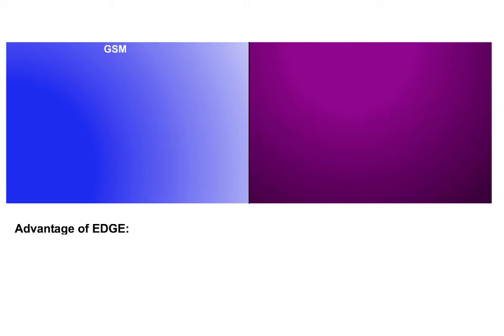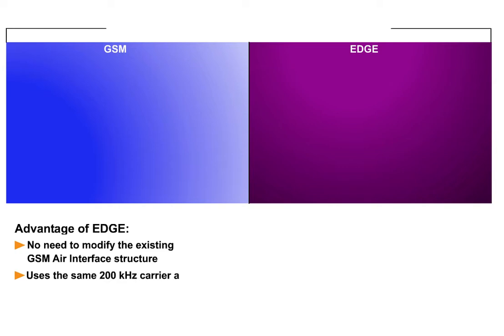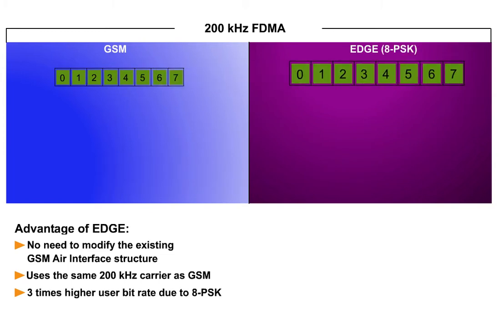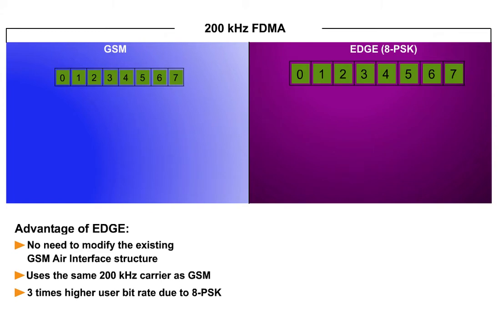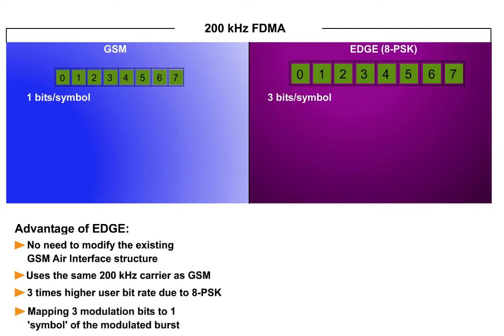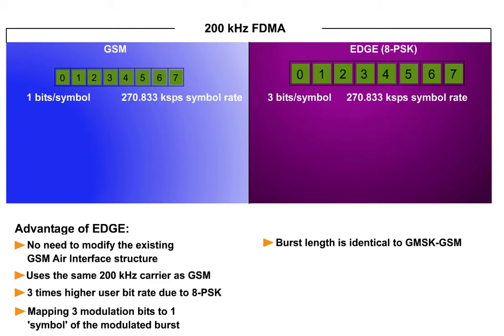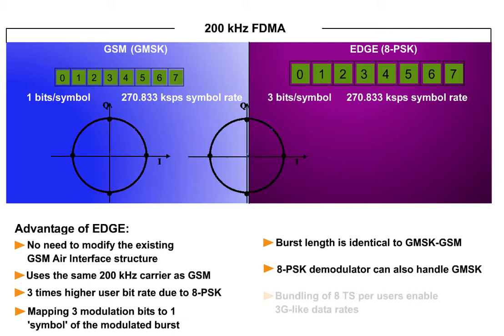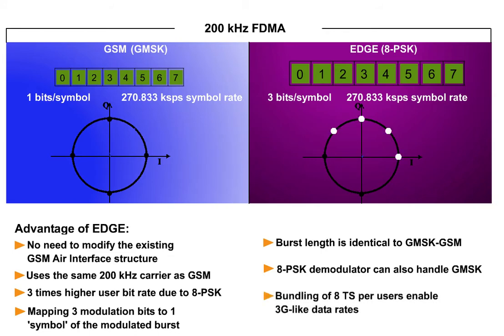1 EDGE Air Interface 1 EDGE Advantage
Objectives

On completion of this module you will be able to ...

explain the main characteristics of 8-PSK modulation.
describe the EDGE burst structure.
Getting through this module will take you approximately 25 minutes.